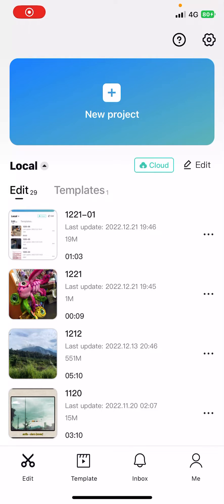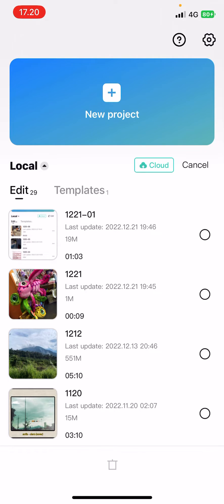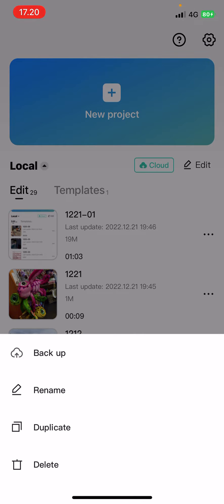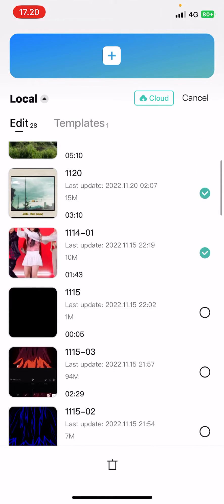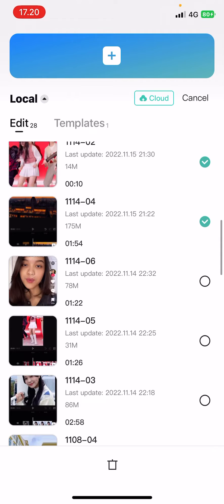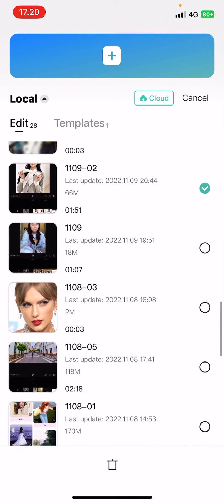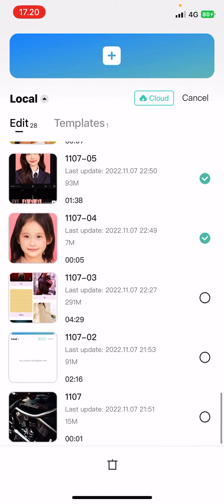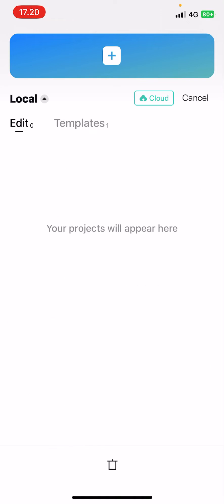How To Delete All Projects In CapCut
This tutorial will show how you can delete all projects in CapCut.